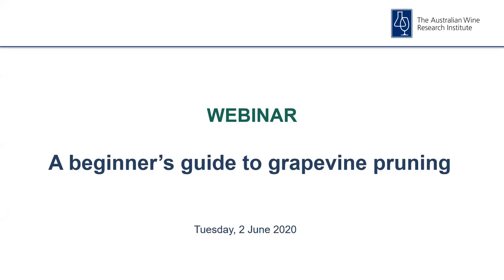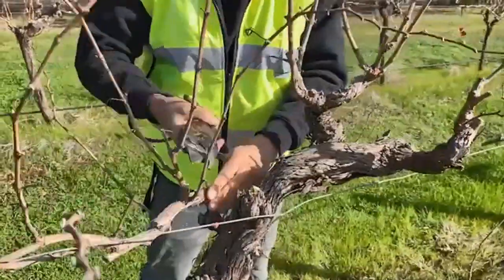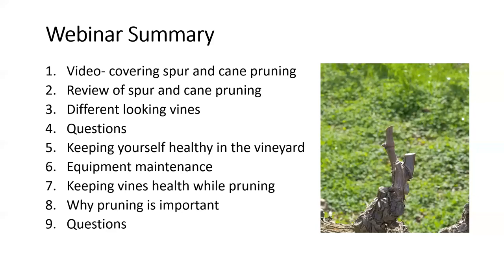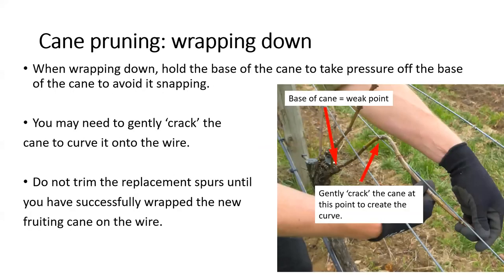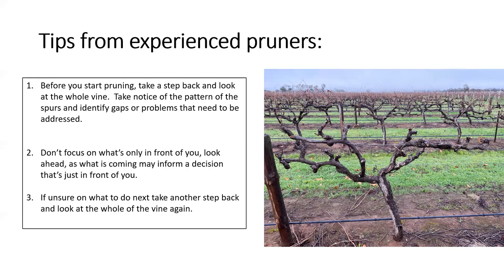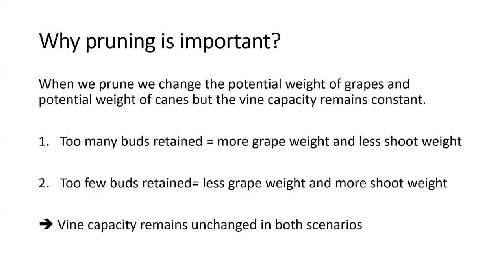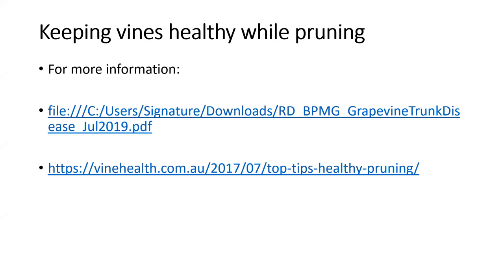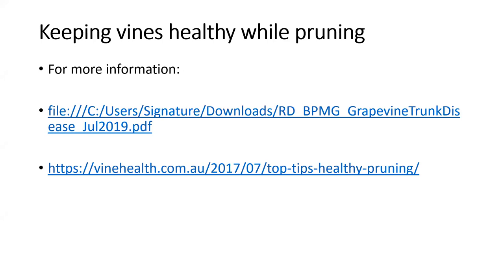A beginner’s guide to grapevine pruning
Speaker: Nick Dry (Foundation Viticulture)
Webinar recorded: 2 June 2020
This webinar is aimed at those who have had limited operational experience in vineyards and are new to the concept of grapevine pruning. It will cover the following topics: vine structure, the equipment required for pruning, biosecurity and WHS considerations, and the basic methodology for pruning, focused on the two most common forms: cane pruning and spur pruning. The webinar will also explain the general principles for setting bud number per vine and will outline the concepts of grapevine vigour and capacity. Video demonstrations of basic pruning methods will be provided.